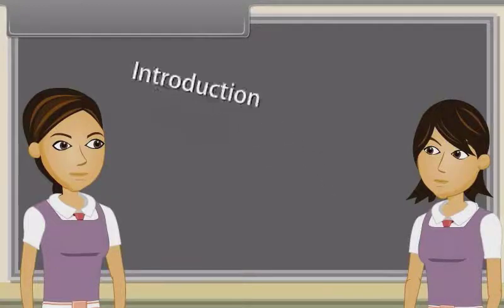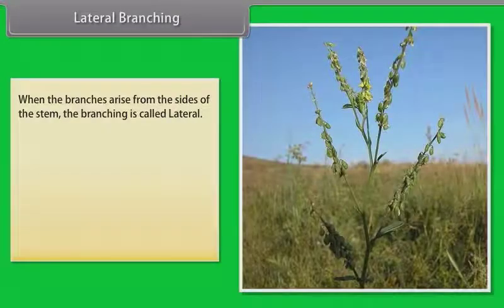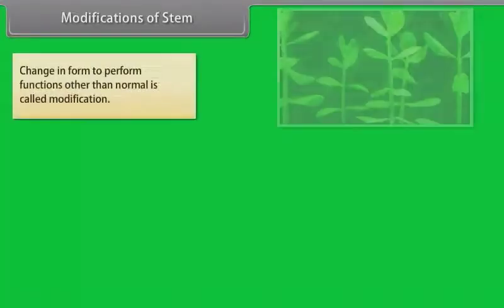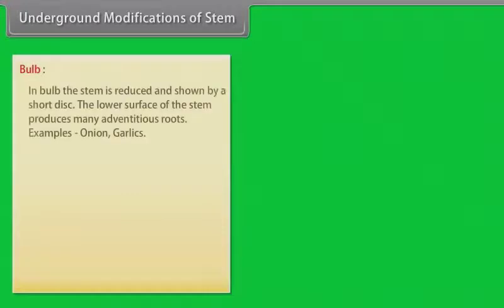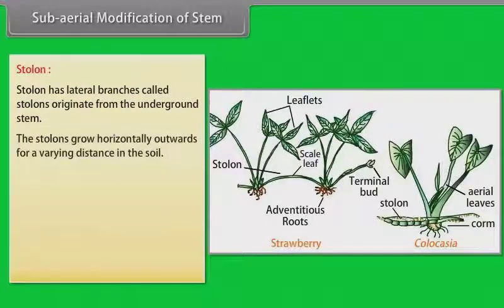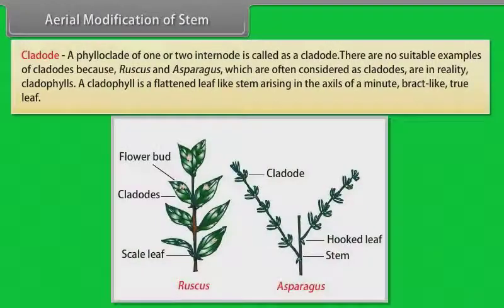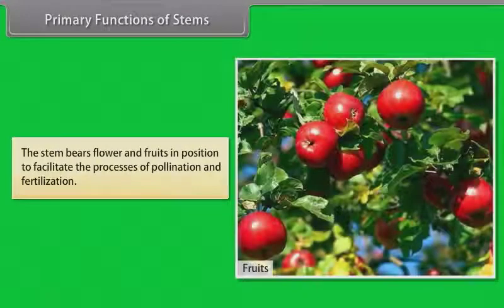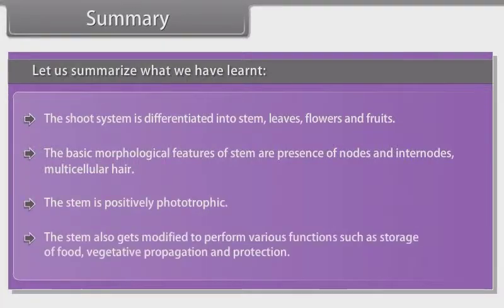Morphology of Flowering Plants Stem